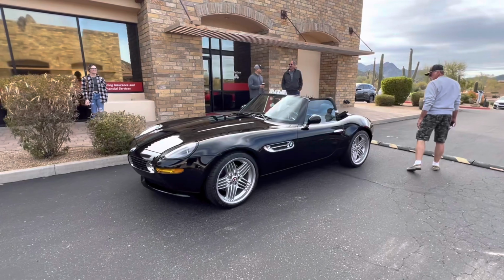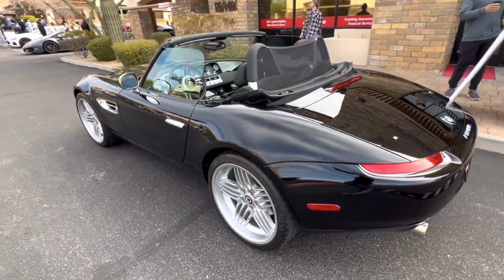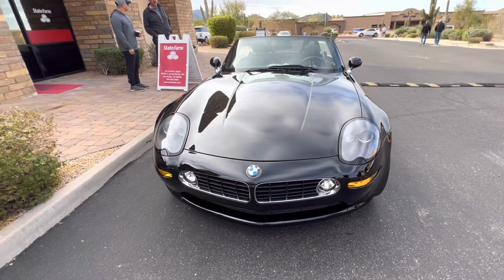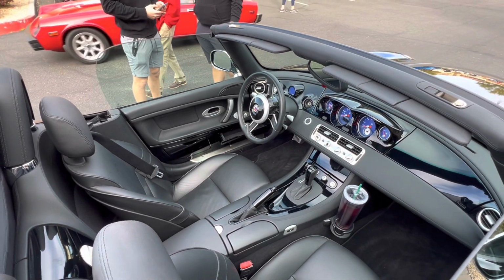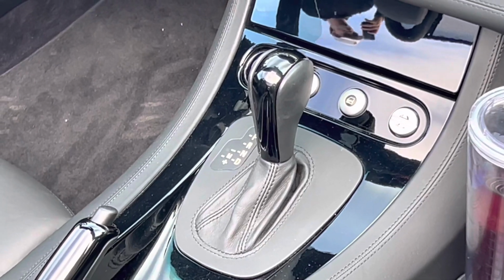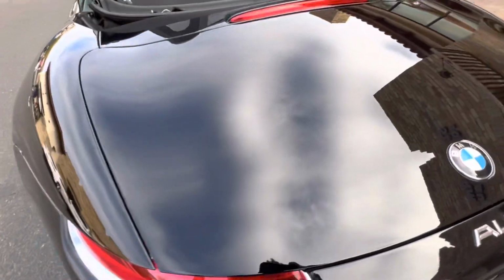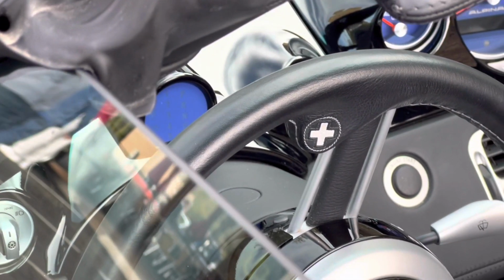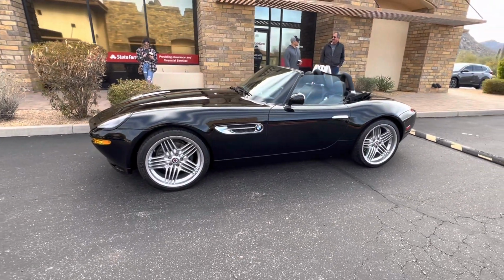Alpina Roadster V8 - The Grand Touring BMW Z8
Alpina Roadster V8

-This car was a big deal for Alpina as this marked the big introduction of the Alpina Brand to the US with these cars available for purchase through BMW dealerships.

-based on the BMW Z8 which was a modern interpretation of the late 50s BMW 507, and designed by Henrik Fisker of Fisker Automotive, but Alpina opted more for a grand touring approach. The BMW Z8 was also featured in the James Bond movie “The world is not enough” where it gets cut in half by a helicopter with saw blades, it's tough to watch.

Alpina backstory
-Alpina started as an independent BMW tuner in 1965, competed in racing, winning multiple races including the 1970 European touring car championship, and would be recognized as an automobile manufacturer in 1983, eventually, the company would be acquired by BMW in 2022.

-The Alpina Roadster V8 was sold between 2003 and 2006 after the BMW Z8 which it was based on ended in 2002. Production for the Alpina Roadster V8 was limited to 555 units with about 450 making their way to the US, and 8 to the UK. Which is about 10% of total Z8 production at 5,703.

This Alpina roadster V8 is finished in Jet black over a black Nappa leather interior and features 20-inch Alpina wheels. The exterior was not modified because Alpina felt the car was already fantastic and they were not wrong.

The original 4.9l V8 and 6-speed were swapped out for an Alpina-tuned 4.8 liter M62 V8 borrowed from the Alpina B10, even though Alpina wanted to use their V12, which would not fit. The engine was rated for 375 horsepower and 383 lb-ft of torque. While the horsepower rating was lower than the BMW Z8s 395 horsepower, the torque was an increase over the Z8s 369lb-ft and was available in lower rpms for better cruising. The Alpina-tuned V8 was mated to 5-speed Switch-tronic transmission, which is BMW speak for an automatic with manual shift modes.
Alpina claims a 0-60 of less than 5 seconds
A governed top speed of 161 mph, not a normal Alpina thing to do but done for safety with no rear spoiler.

There would be additional modifications including a softer suspension and slight interior modifications adding an Alpina three spoke steering wheel with shift buttons and an Alpina plaque with the cars production number, this one is 517 of 555.

The Alpina Roadster V8 started at $12,000 more than the Z8 at $140,000, making it the most expensive vehicle in BMW’s showroom. Current Market Valuse can find the cars regularly trading hands between $250,000 and $350,000, more money than the manual bmw z8 on average.